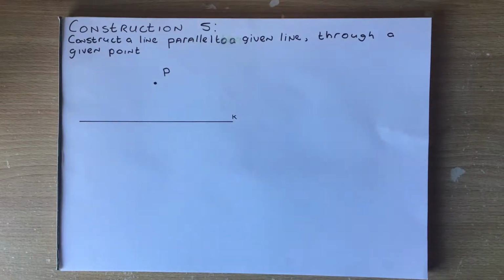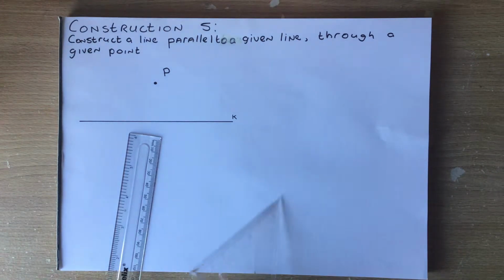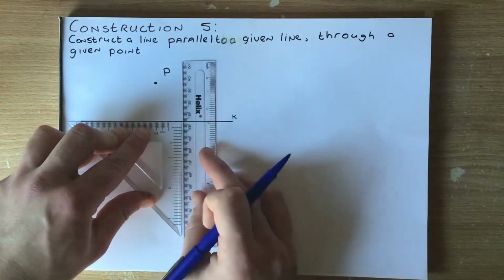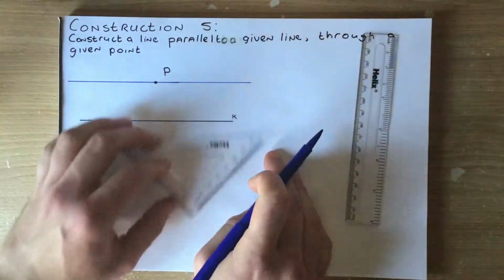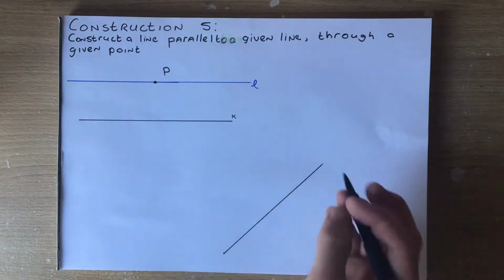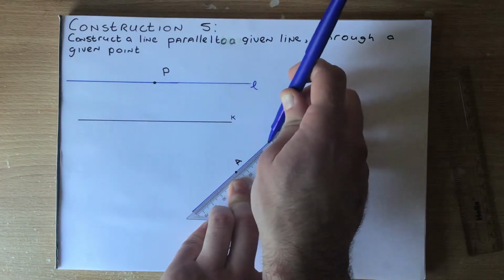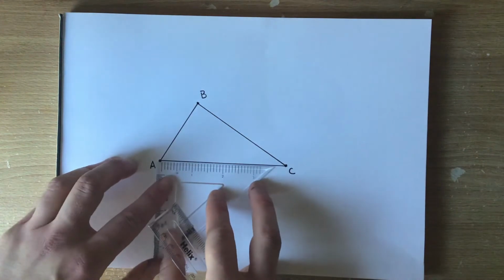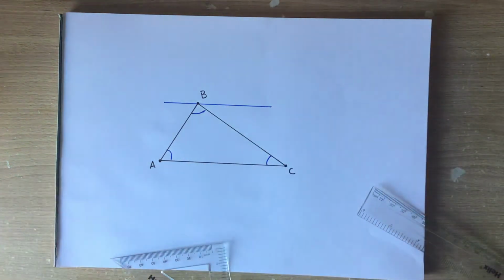Construction 4: Construct a line parallel to a given line, through a given point